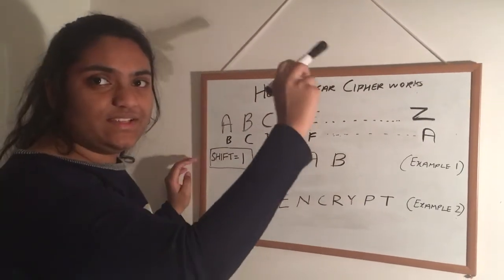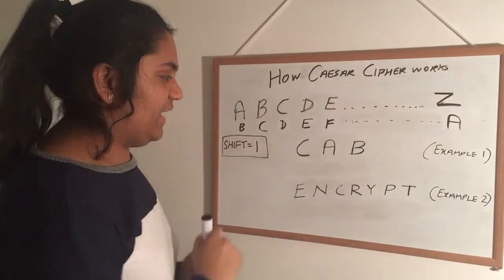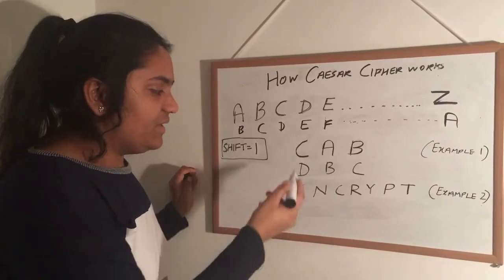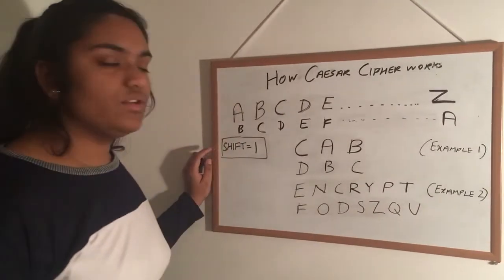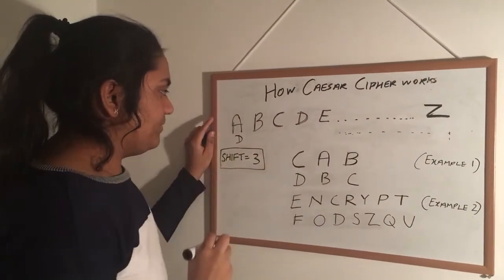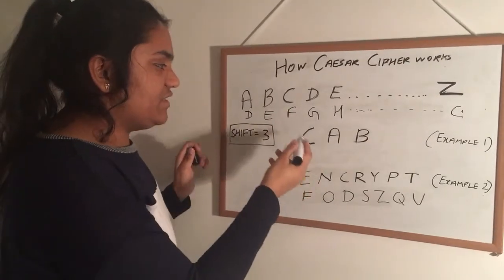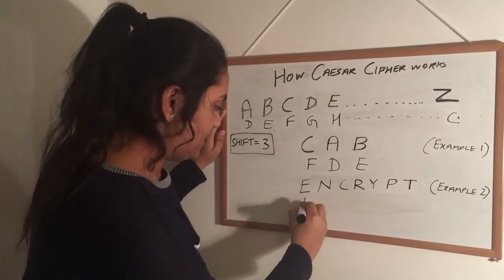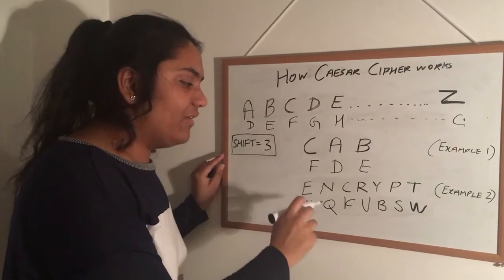How does the Caesar Cipher work?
In this tutorial, I will explain how the Caesar cipher works with some examples.